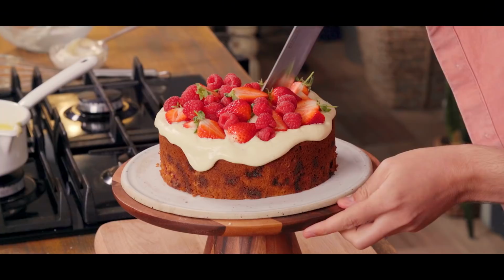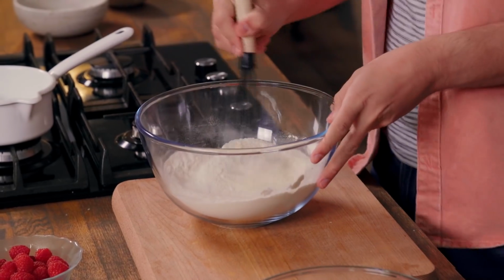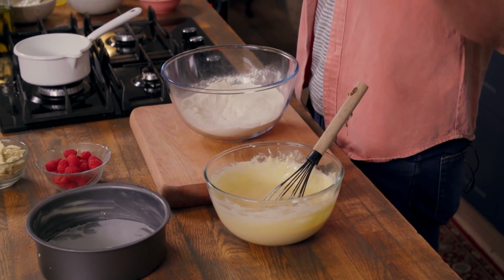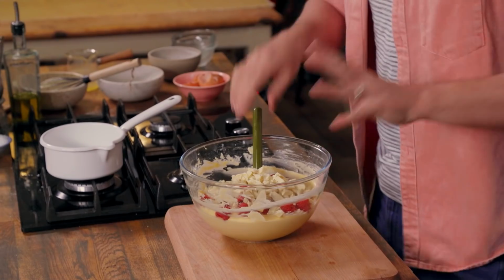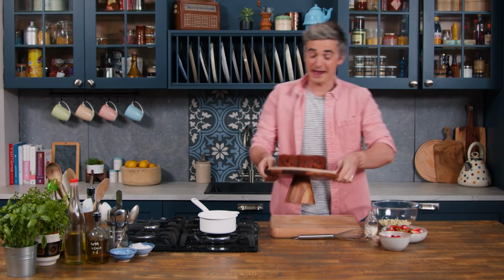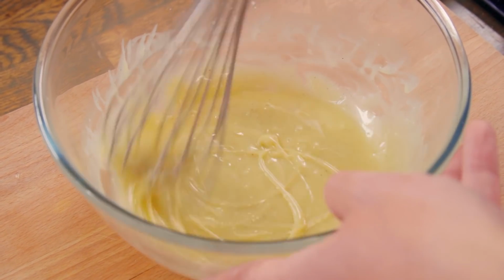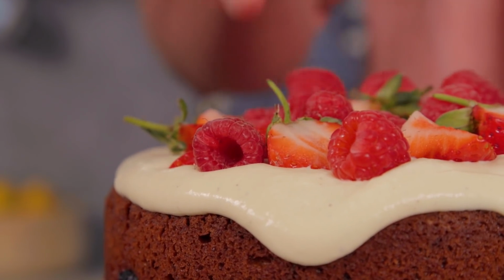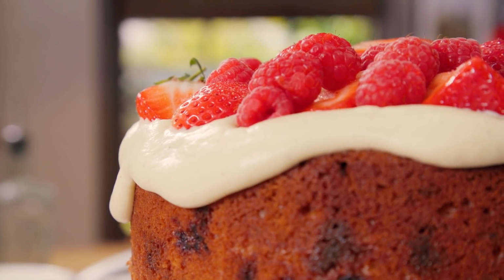EASY Baking: Raspberry & White Chocolate Cake Recipe!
A no fuss basic baking recipe to easily master which can be adapted with any fruit you might like to substitute. I particularly like the combination of raspberries and white chocolate here though, a combination I often add to muffins for sweet summery vibes.

Your subscription on Donal's Kitchen will give you access to:

- Step by step video tutorials on every recipe.
- Personalised meal planner and automated shopping lists, saving you time and more importantly, money.

Ingredients (US & METRIC):

For the cake:
200g/ 7 oz self raising flour
1 tsp baking powder
200g/ 7 oz caster sugar
Pinch of salt
250g/ 9 oz ricotta
4 large free range eggs
125g/ 1 stick butter, melted
250g/ 9 oz raspberries
200g/ 1 cup white chocolate, roughly chopped

For the topping:
150g/ ¾ cup white chocolate
125ml/ 4 fl oz double cream
½ vanilla pod, split and seeds scraped
125g/ 4 oz creme fraiche
Strawberries, halved, to decorate